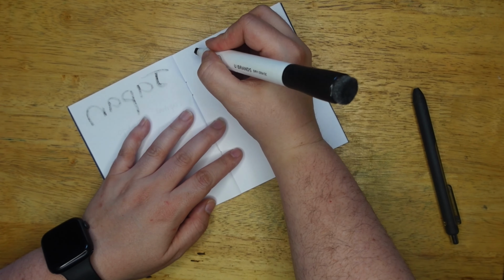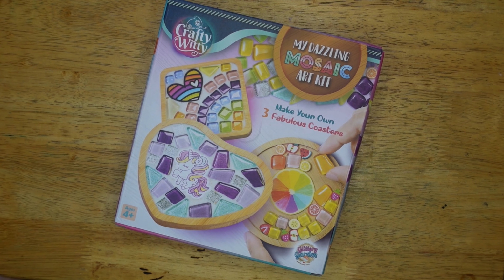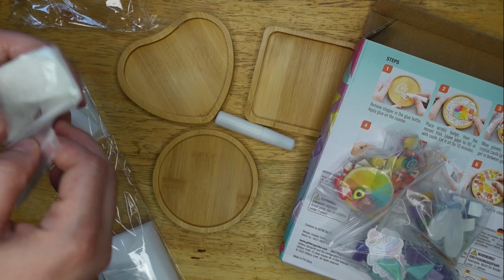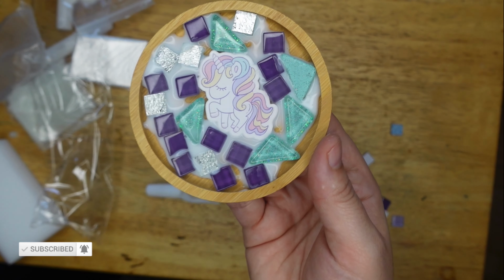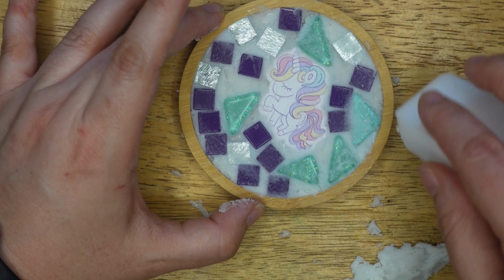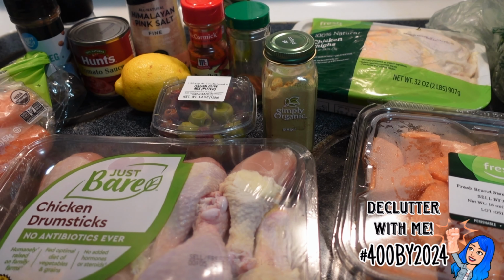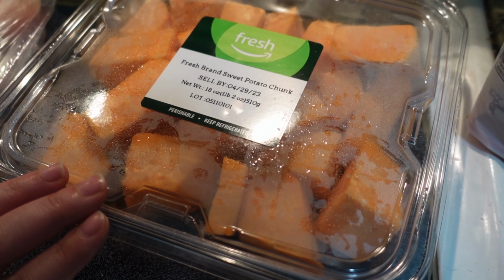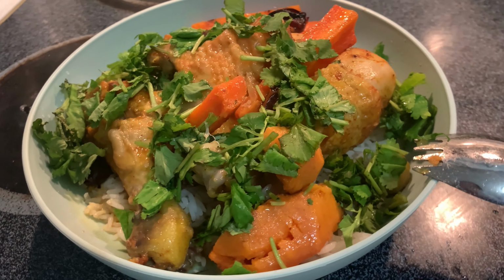DISNEY WORLD HOMESCHOOL | EPCOT Morocco | Mosaic Coaster & Allergy Free Tagine Sheet Pan Meal Recipe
Hey, friends! Today I'm showing you the eighth video in our Epcot World Showcase Homeschool Curriculum. This video is to show the materials we've used, from art projects to books, and even an authentic recipe. This month, we learned about Morocco, and we're showcasing an allergy friendly recipe for kid friendly Tagine that is gluten, dairy and soy free. This year's curriculum is SUPER SPECIAL because I'm basing it on the countries of the World Showcase at EPCOT, at Walt Disney World! Let me know what you think! :)

***Items Featured***

The Unofficial Disney Parks EPCOT Cookbook

Global Art book

Kids Passport and Flag Stickers

Mosaic Tile Coaster art set

Morocco Activity Book

All About Morocco for Kids

World Map Floor Puzzle

♥ CAMERAS/EQUIPMENT I USE ♥

Canon EFS STM 10-18m Lens

iPhone 13 Max

Ring Light

I'm referring you to Tovala!  This code lets you buy the Tovala Smart Oven for $49 ($250 off), plus you'll get $50 in meals.